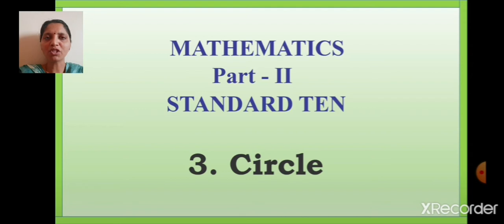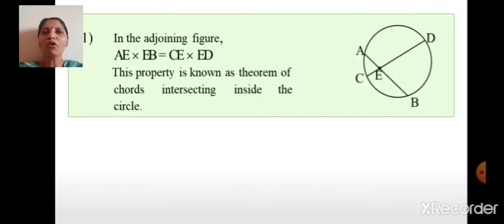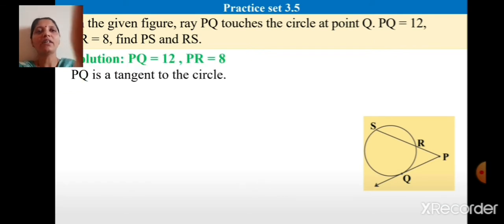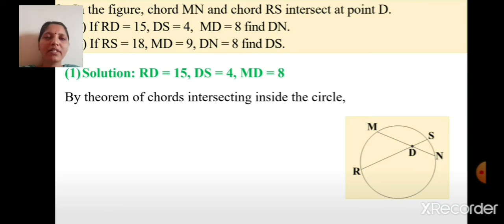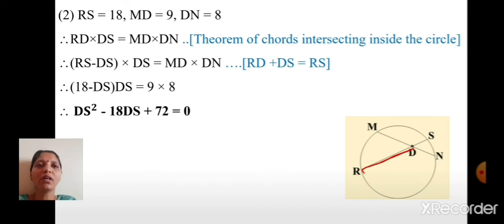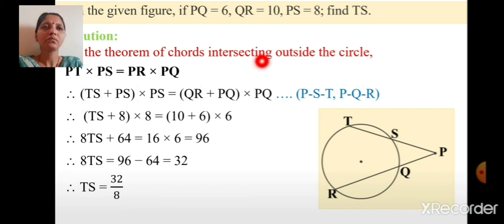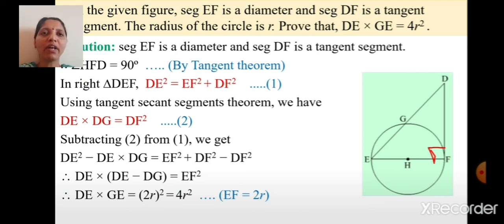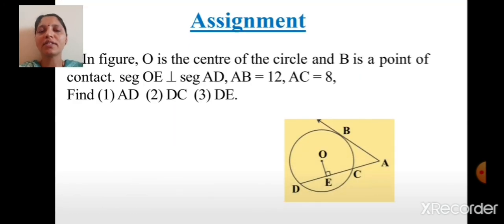class_x_geometry_chapter_3_circle_part_15_13_july_2021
class_x_geometry_chapter_3_circle_part_15_